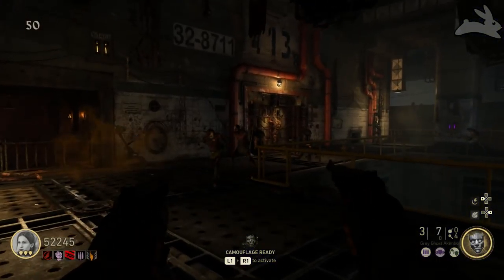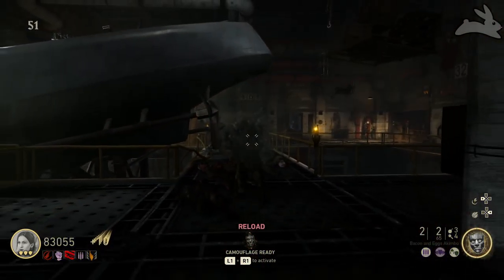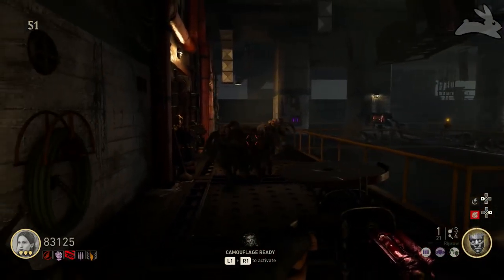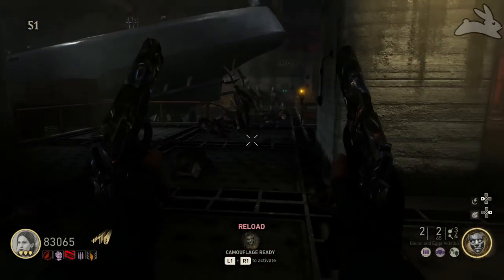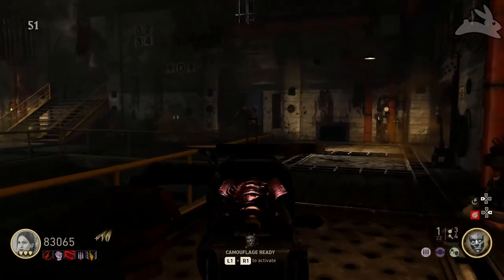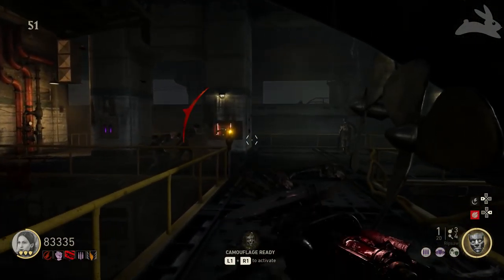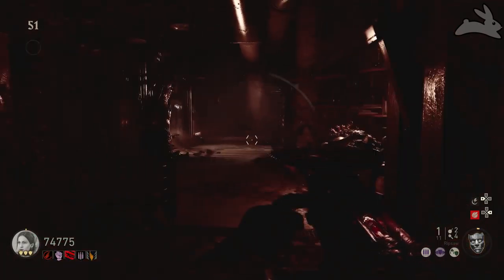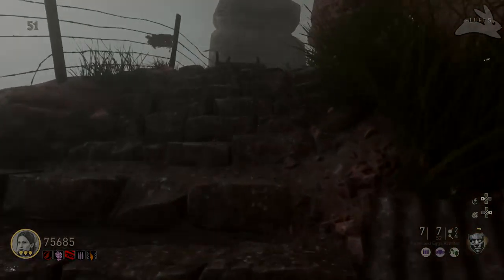RIPSAW ON ROUND 50 - CALL OF DUTY WW2 ZOMBIES